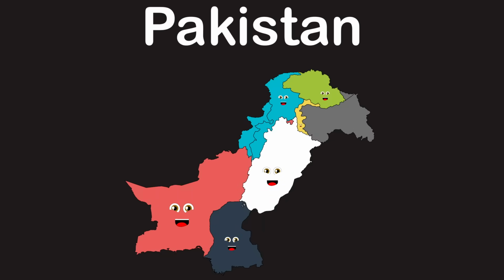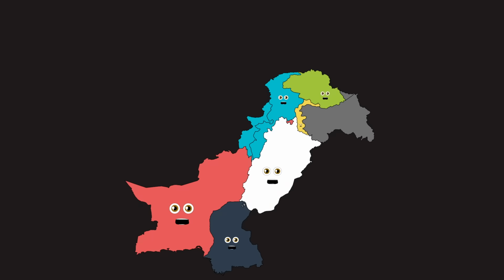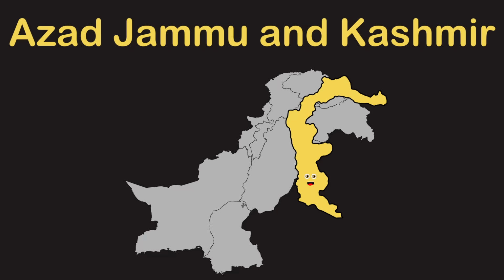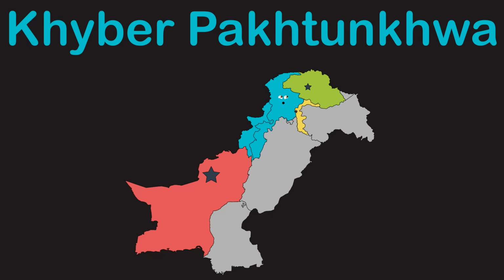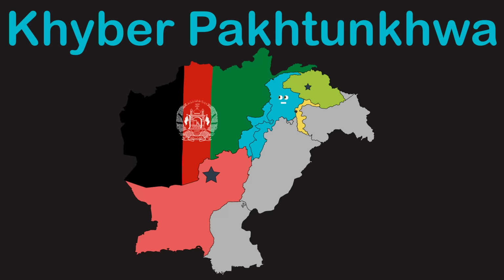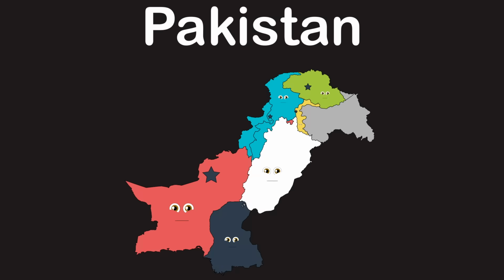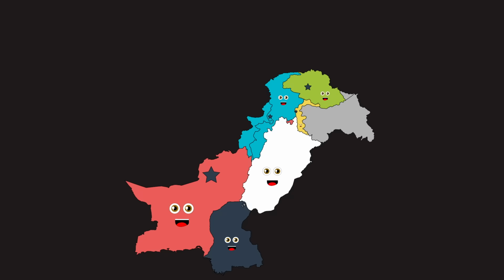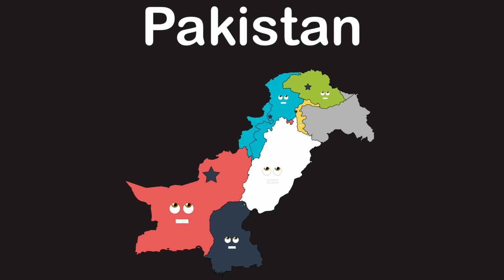Pakistan Geography/Pakistan Administrative Units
KLT
Learn about the geography of the country of Pakistan with it’s Pakistan Geography/Pakistan Administrative Units Azad Jammu and Kashmir, Gilgit-Baltistan, Balochistan, Khyber Pakhtunkhwa, Punjab,  Sindh, Islamabad and it’s capital Islamabad. Educate yourself with this fun educational music video and parents. Don’t forget to sing along.

Watch KLT ad-free for $12 a YEAR! See the latest videos before anyone else in the world.

Song of the Month

Lyrics:

Let’s make a plan
To learn the land
of our Pakistan

Where the Administrative Units span
Come to visit our country of
Pakistan

Azad Jammu and Kashmir

Is to the east as you can see right here

I’m an autonomous territory

Muzaffarabad is my capital you see

Gilgit-Baltistan is to the north

and is an autonomous territory

China, Afghanistan and Jammu and Kashmir border me

Gilgit’s my capital that’s where it’ll be

I’m the largest Province

The name’s Balochistan

Touching the Arabian Sea I span

Quetta is my capital. Understand?

Khyber Pakhtunkhwa

Touching Afghanistan I’ll share with ya

There are Federally Administered Tribal Areas

My capital is Peshawar

of our Pakistan

Pakistan

My name is Punjab

I’m also a Province you should know

I do border India as this map shows

Lahore is the name of my capital

My name is Sindh

I am a  province.
My beaches line the Arabian Sea

Located in the south of Pakistan, see

My capital’s name in Karachi

I am Islamabad

The 1 and only federal territory

Here’s where Pakistans capital will be

Its name’s Islamabad I know you’ll agree

I’m the country of Pakistan

I’m located in southern Asia

Islamabad is my capital you just saw

I’m glad I shared my country with all of ya

of our Pakistan

Pakistan